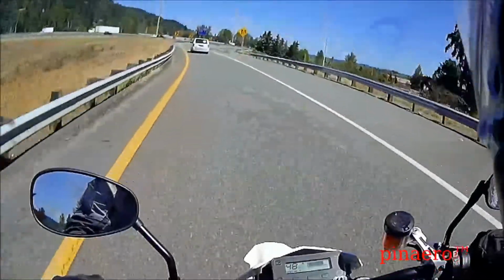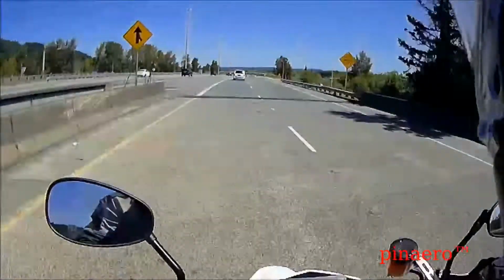pinaero™ rides a Redshift SM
After months of obsessing over this bike, I test ride an Alta Motors Redshift SM. Will it be enough to impress me? Will I end up buying one? Hmm...